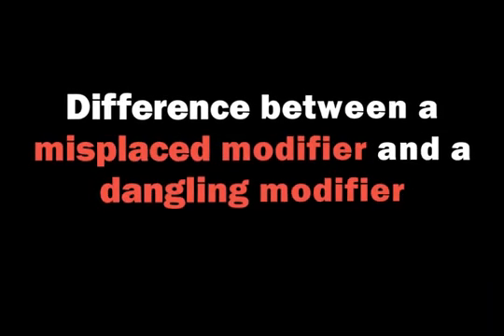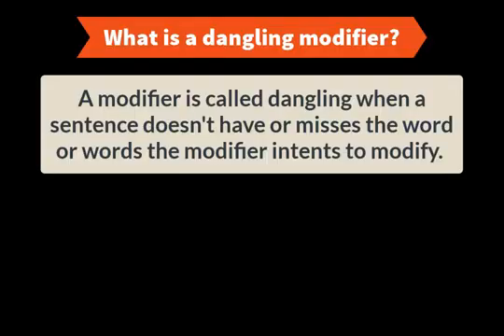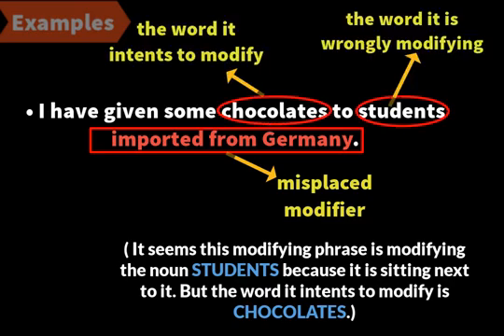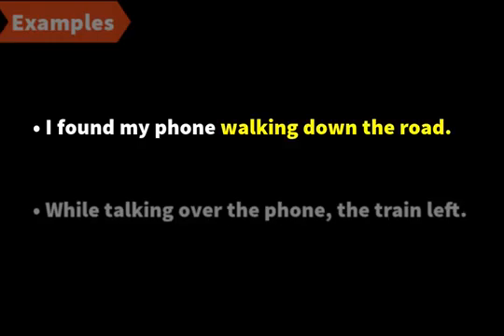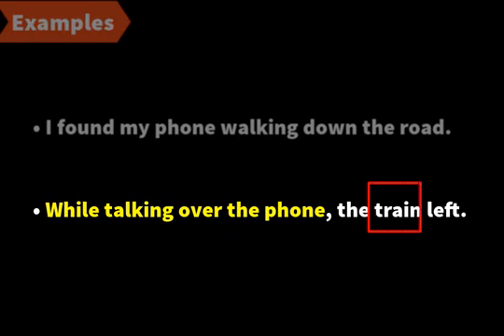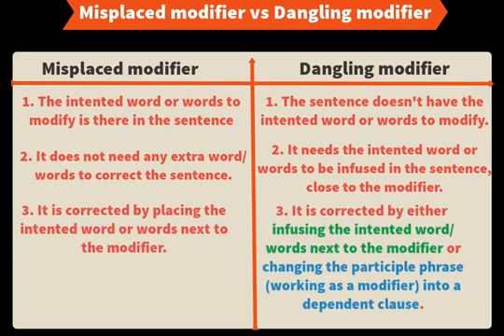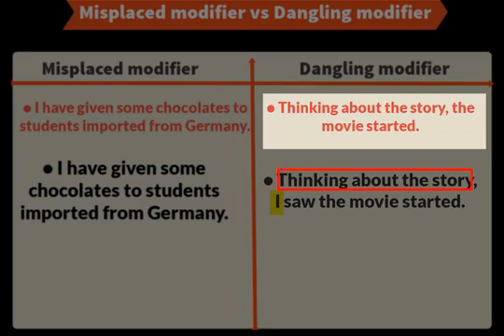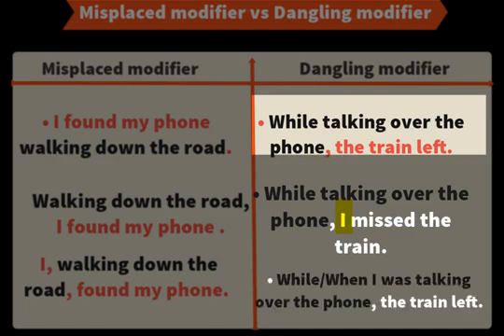misplace and Dangling modifier, don't forget to watch and subscribe